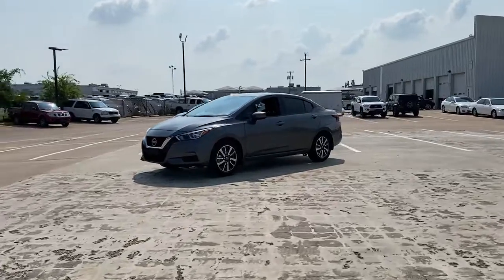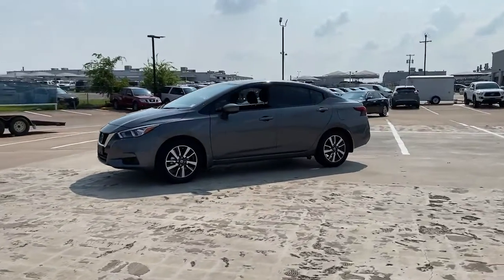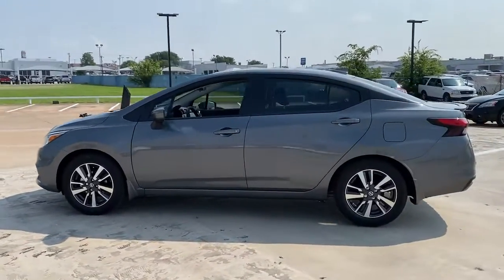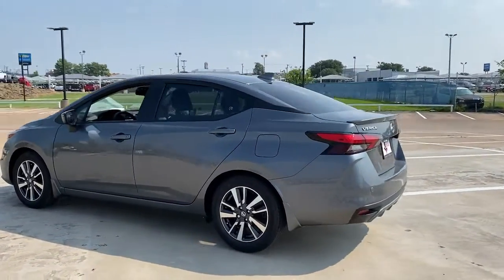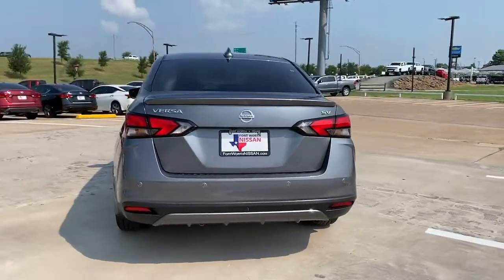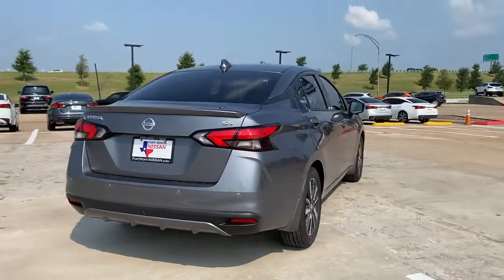2021 Nissan Versa Weatherford, Fort Worth, Granbury, Saginaw, Dallas, TX ML896952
Gun Metallic New 2021 Nissan Versa available in Fort Worth, Texas at Fort Worth Nissan. Servicing the Weatherford, Granbury, Saginaw, Dallas, TX area.
2021 Nissan Versa 1.6 SV - Stock#: ML896952 - VIN#: 3N1CN8EVXML896952

3451 West Loop 820 S

Gun Metallic 2021 Nissan Versa 1.6 SV FWD CVT 1.6L 4-Cylinder DOHC 16VbrbrRecent Arrival! 32/40 City/Highway MPG